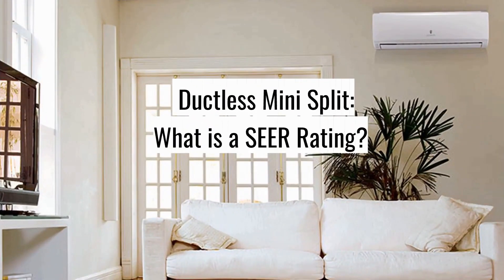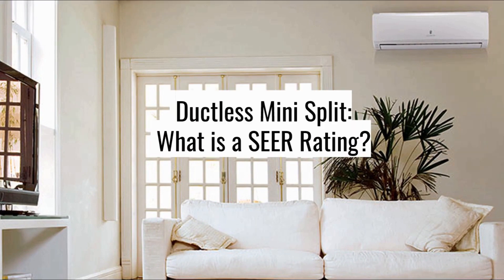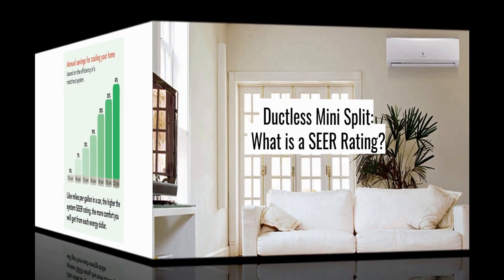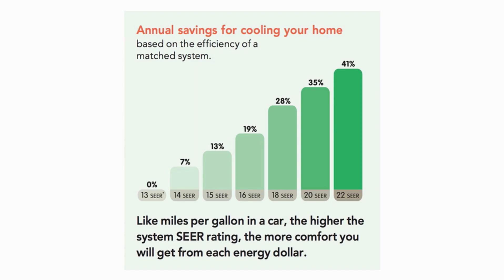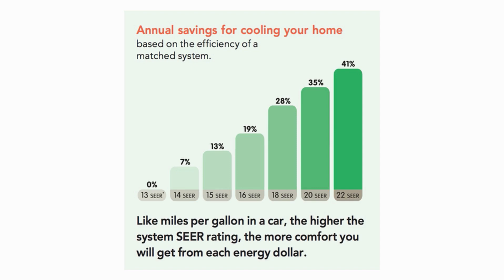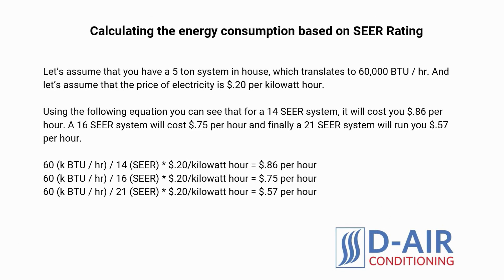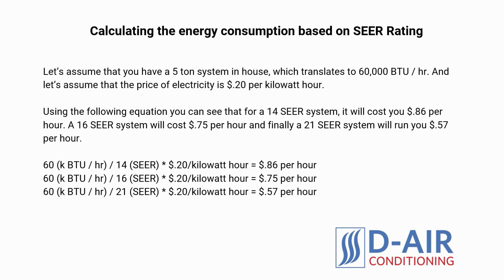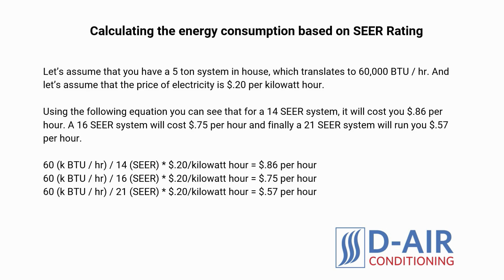What is a SEER Rating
SEER stands for “Seasonal Energy Efficiency Ratio”. A SEER rating is the ratio of the cooling output of an air conditioner over a typical cooling season, divided by the energy it consumed in Watt-Hours. SEER creates a standard for comparing the energy consumption of different HVAC products.

Think of SEER like Miles Per Gallon (MPG) for your car.  The higher the SEER rating the less energy you are consuming per hour of operation. SEER ratings for air conditioners range from 14 to over 30. Due to energy efficiency regulations, the minimum SEER rating that you can purchase in the United States at this moment is 14 SEER. Over time, this minimum SEER rating will increase and put pressure on manufacturers to produce more energy efficient systems. At this moment in time, 16 SEER systems are considered moderately efficient. Units with 21 SEER or greater are considered high energy efficient.